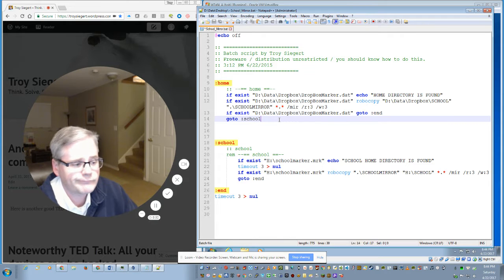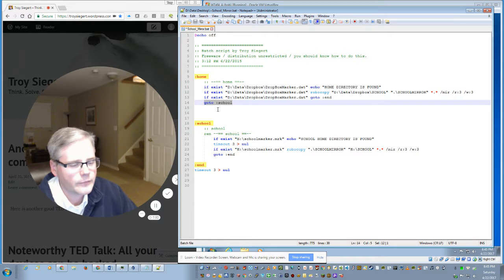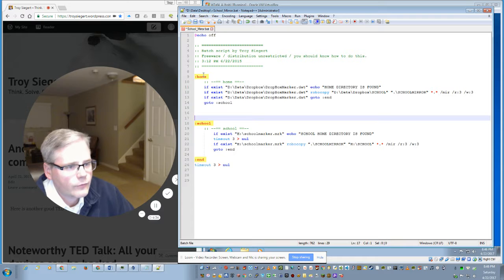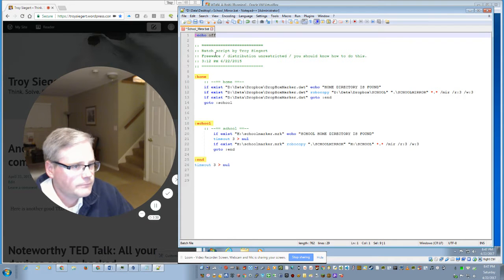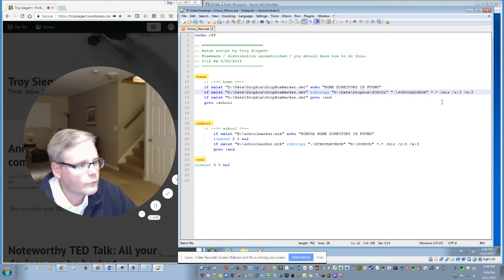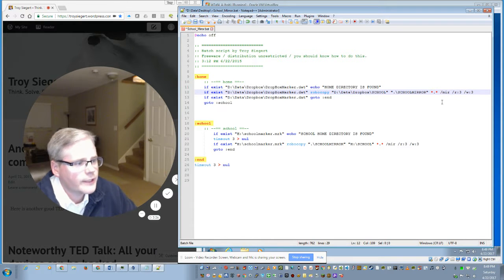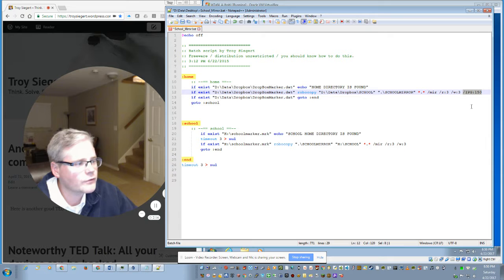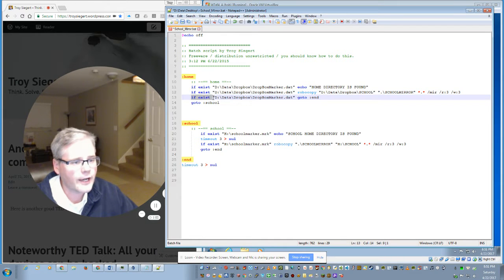ICS382 - Individual Video Project - 2 of 5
Homegrown Attacks & Logic Bombs using batch files, task scheduler and robocopy.